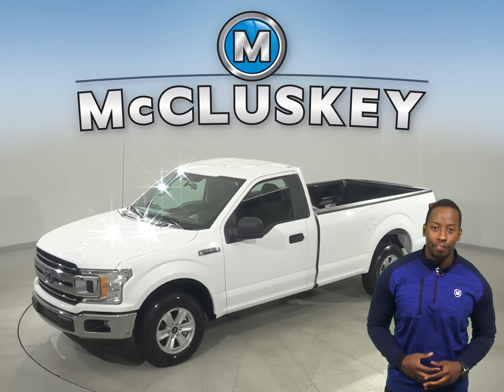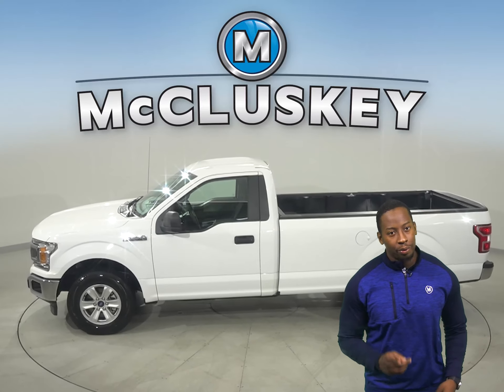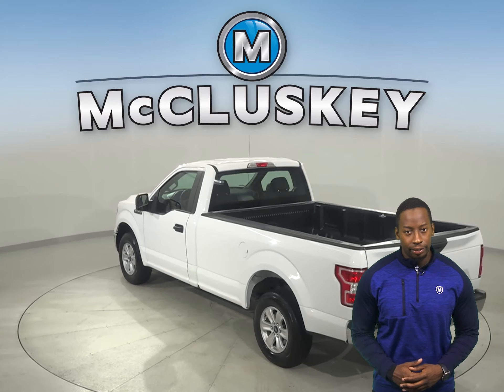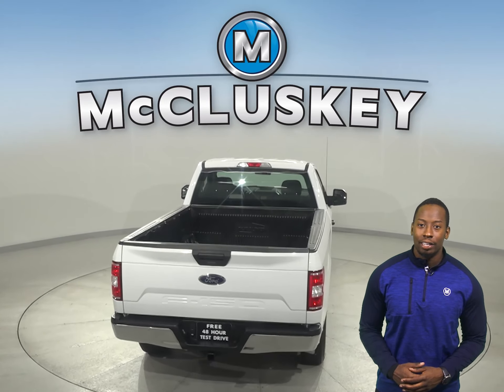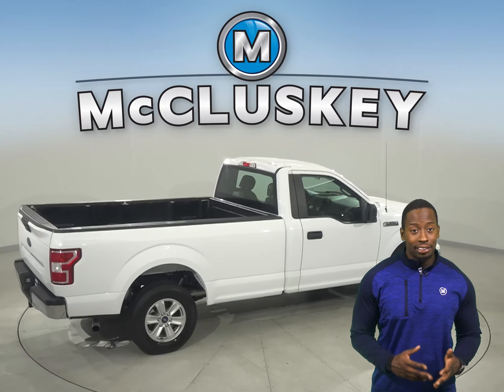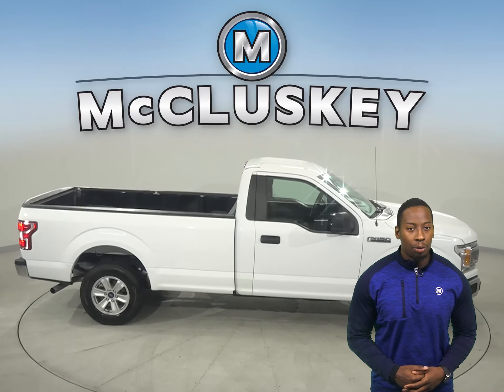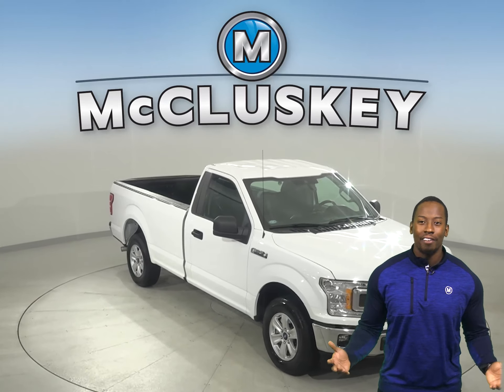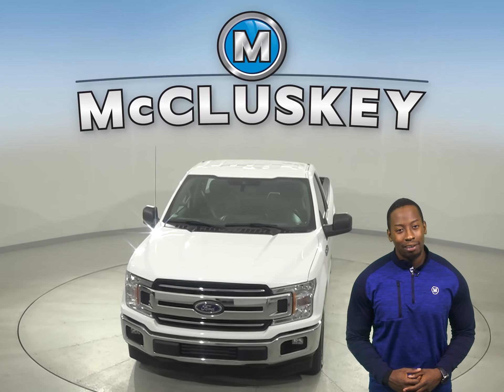A22576TA Pre-Owned 2019 Ford F-150 XL RWD 2D Standard Cab Test Drive, Review, For Sale -